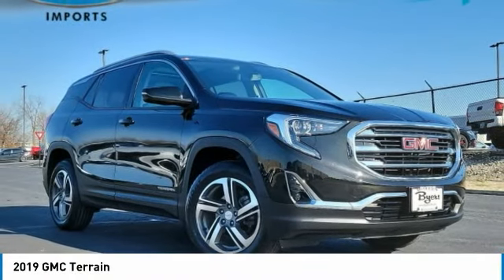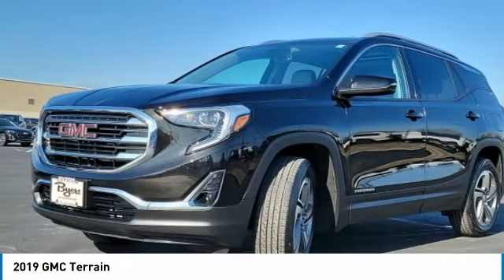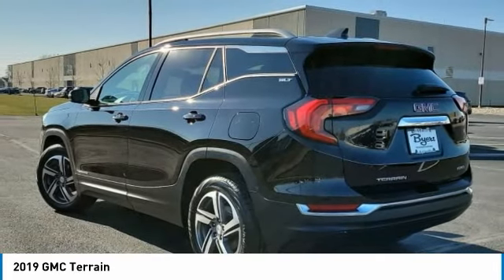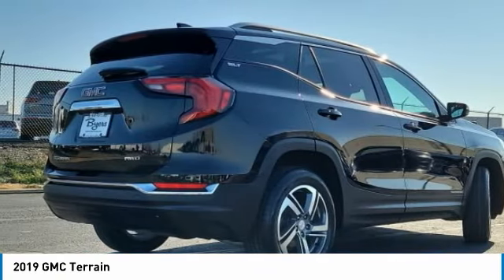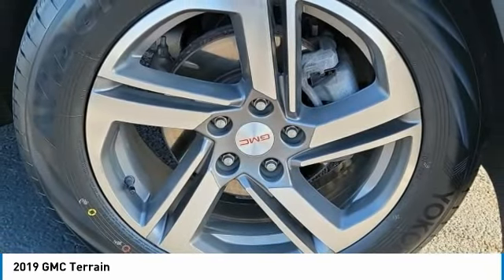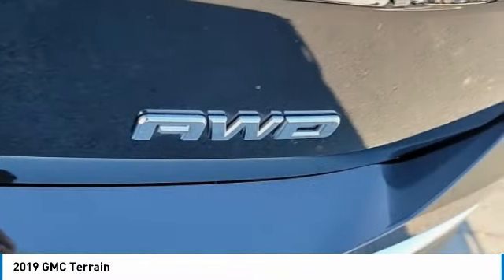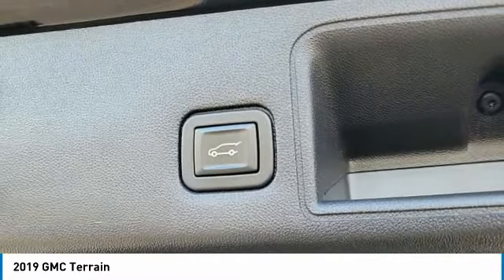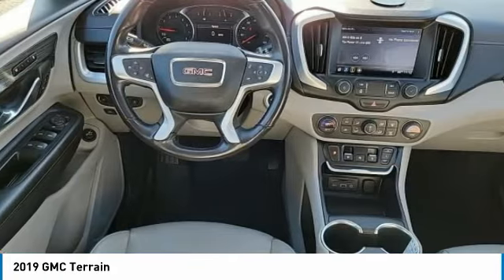2019 GMC Terrain I215682B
2019 GMC TERRAIN Columbus, OH
Stock# I215682B

Byers Imports
401 North Hamilton Rd

1-OWNER CARFAX VERIFIED! *DESIRED FEATURES:* AWD, Vista Roof, Rear Camera, Leather, Remote Start, Htd Seats, Android Auto, Apple CarPlay, SiriusXM, Bluetooth, Fog Lights, Alloy Wheels.

This all wheel drive 2019 GMC Terrain AWD 4dr SLT is one of those used cars Columbus, OH shoppers seek out for its Ebony Twilight Metallic exterior with a Medium Ash Gray/jet Black Interior. With 74,848 miles this 2019 Terrain with a 4cyl, 1.5l, 170.0hp engine is your best buy near Columbus, OH.

Byers Imports serves Columbus, OH. You can also visit us at, 401 N Hamilton Rd. Columbus OH, 43213 to check it out in person! Byers Imports Used car dealership only sells used cars Columbus, OH buyers can trust for safety and worry free driving.

*EXTERIOR OPTIONS:* Roof / Luggage Rack, Tinted Glass, Privacy Glass, Auto Headlamp

The Byers Imports used car dealership in Central Ohio is an easy drive or fly in from anywhere in the United States. Our car lot sits just east of Columbus, OH where your 2019 GMC Terrain AWD 4dr SLT will be waiting for your test drive and/or shipping instructions.

When shopping for used cars Columbus shoppers prefer the short drive to Columbus, OH. We're glad you found this pre-owned GMC Terrain for sale at our used car dealership near Columbus, Ohio in Columbus, OH. Looking for Audi financing? Our Byers Imports finance specialist will find the best rates available for this pre-owned GMC Terrain for sale. Byers Imports has new cars for sale and used cars for sale in Columbus just east of Columbus. So, if you're shopping used car dealerships in Columbus, OH consider driving just past Bexley, OH to Columbus where you'll experience Central Ohio's preferred Audi dealer service, sales and the Byers Imports difference!

Byers Imports Used Car, Truck, SUV And Van Super center stocks the vehicles Columbus, OH shoppers prefer like this 2019 GMC Terrain AWD 4dr SLT stock # I215682B.